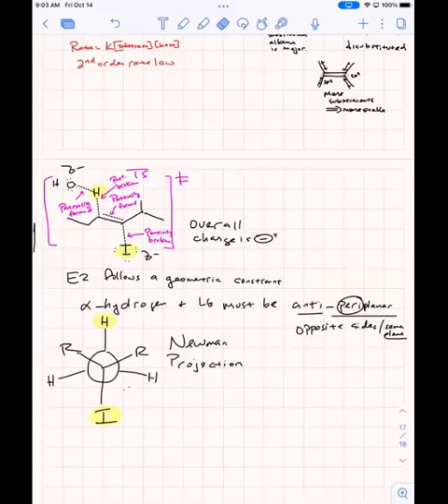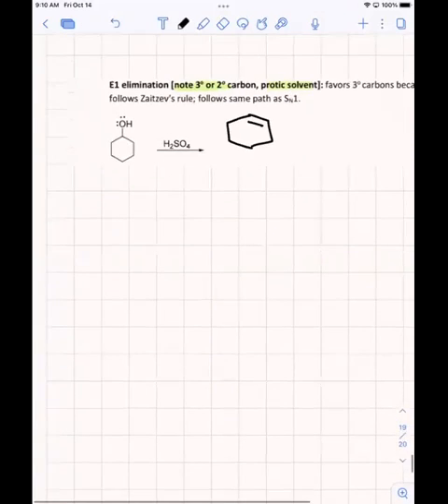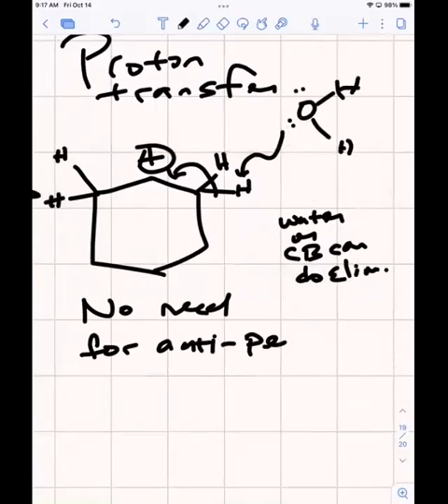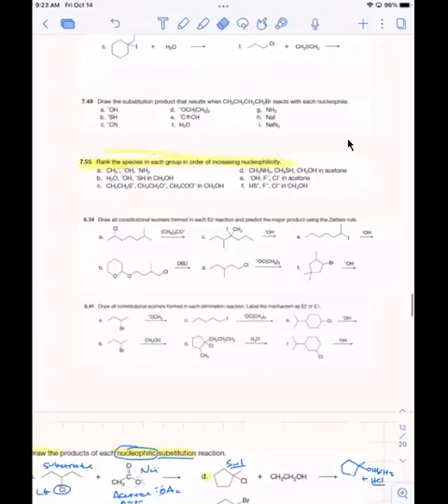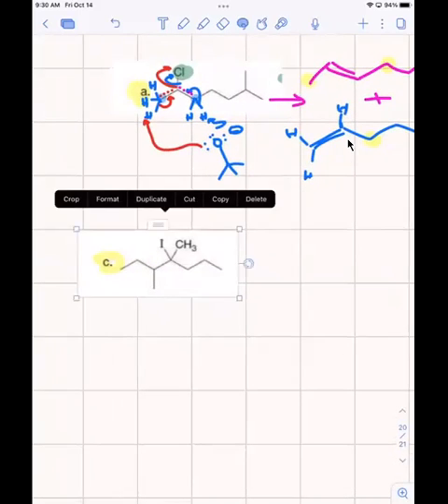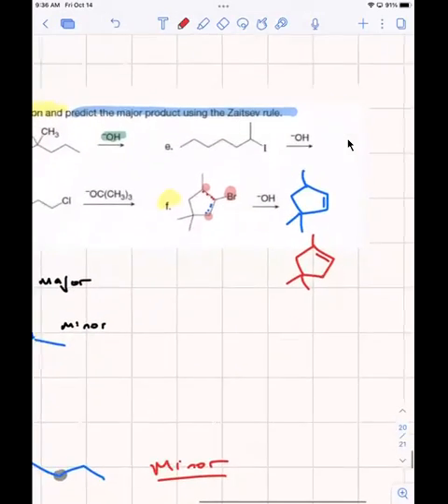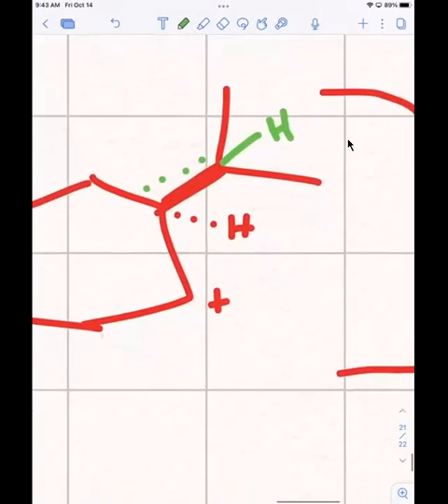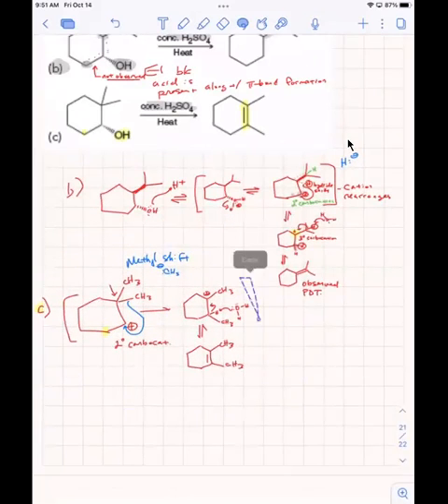CHEM 321-01 10-14-22 Elimination (E2.E1)